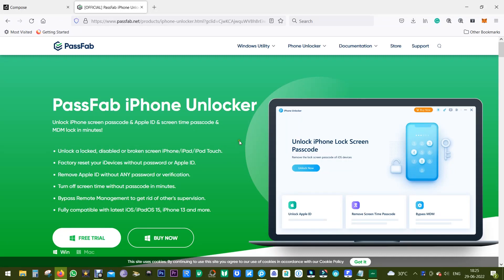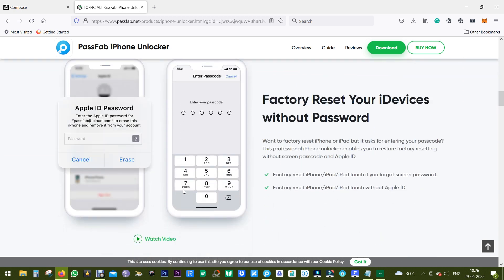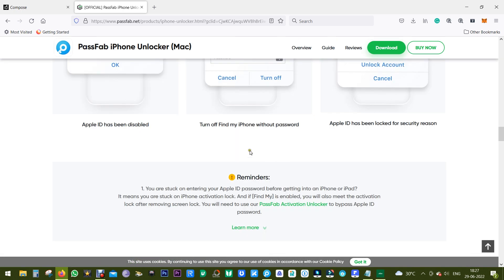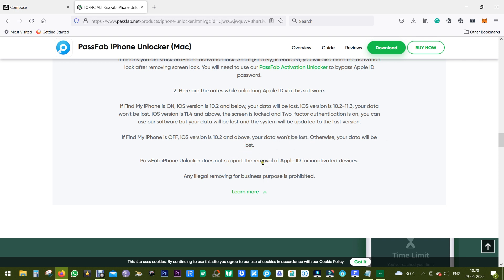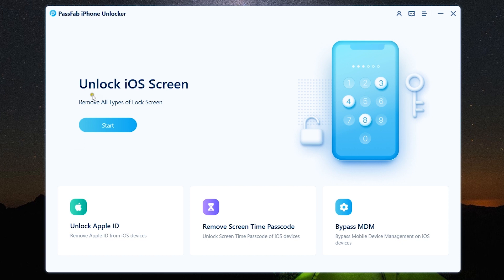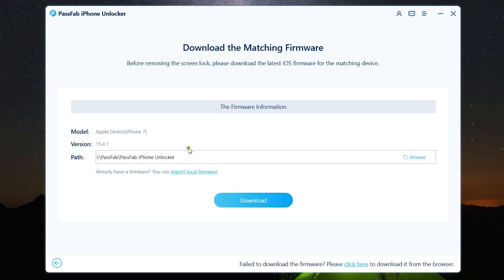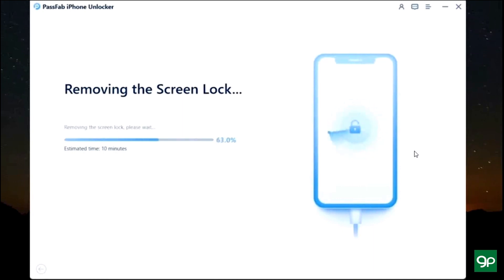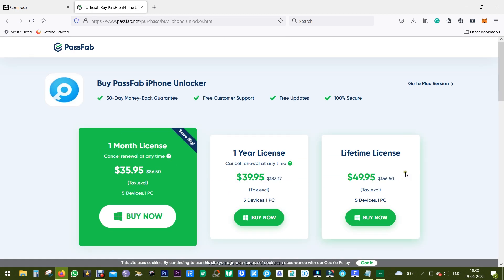NEW | How to Factory Reset a Locked iPhone | iOS 16 Beta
), Factory Reset iPhone When locked. Solve the problem "How to Factory Reset a Locked iPhone" in minutes! Fully compatible with latest iOS/iPadOS 15, iOS 16 beta and more.

Can't reset iPhone? How to reset iPhone password if forgotten? How to Factory Reset a Locked iPhone? How to reset a iphone without password? PassFab iPhone Unlocker can Factory reset your iDevices without password or Apple ID, factory reset locked iphone without itunes.
Fully compatible with latest iOS/iPadOS 15, iOS 16 beta and more.

how do i factory reset my ipad if i forgot the password
how do i reset an iphone 5
how to do a hard reset on iphone 12
how to hard reset an iphone
how to reset a iphone without password
how to reset a phone that is locked iphone
how to reset iphone if you forgot passcode
how to reset iphone to factory settings when locked
how to reset iphone password if forgotten